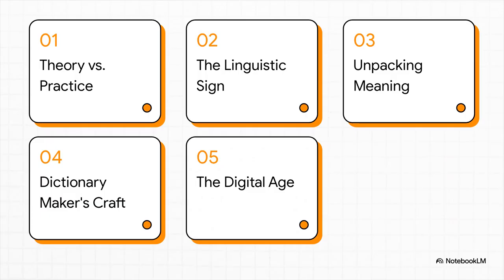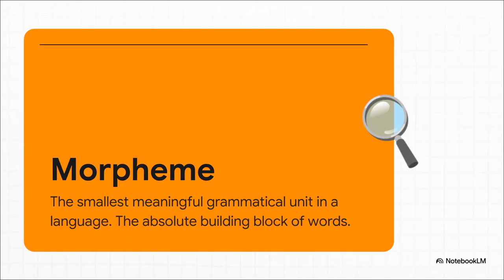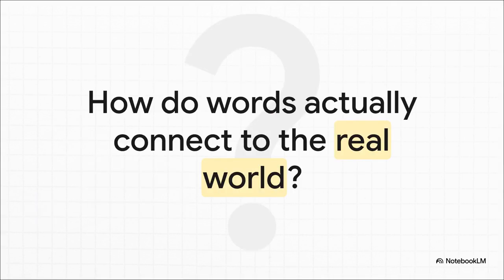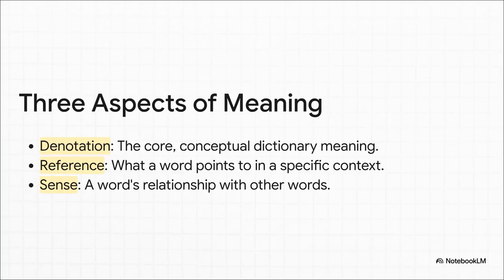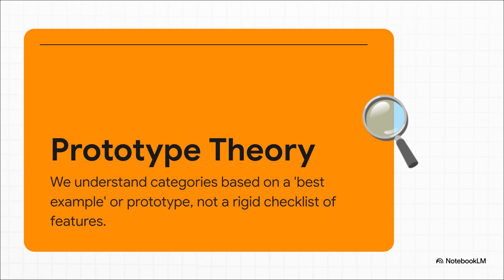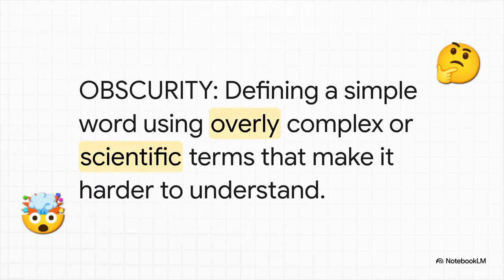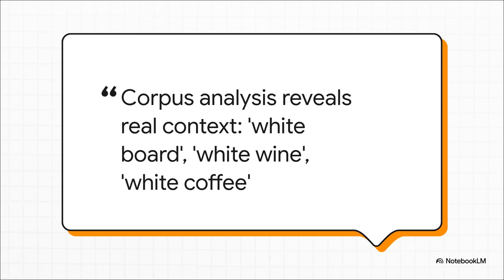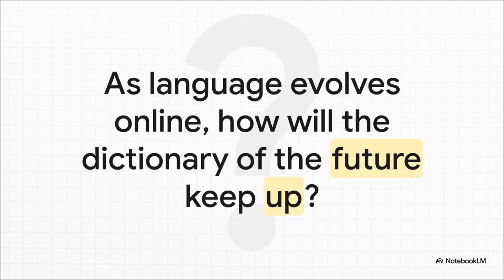Lexicology Midterm Presentations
A summary of Lexocology presentations by Mrs Olga Dotcheva Novotná. Covering the first 4 chapters, semantics, meaning, dictionaries and Coppa